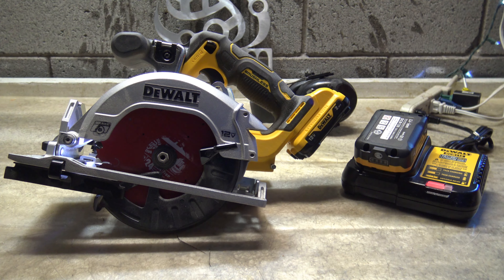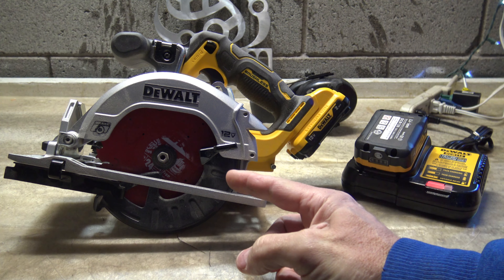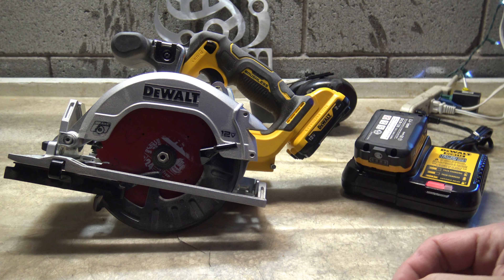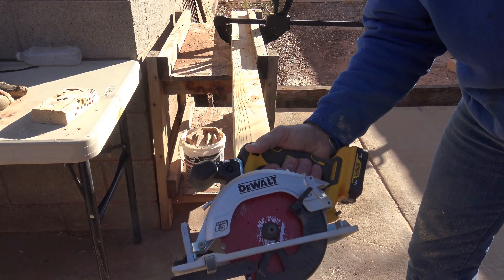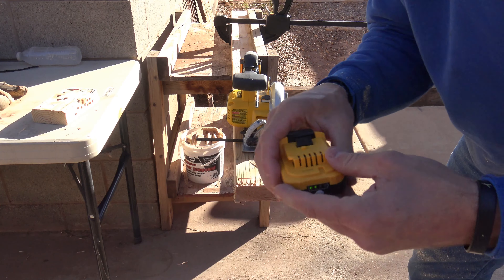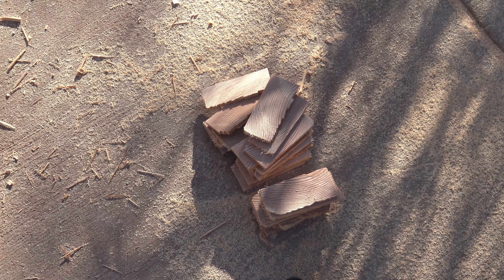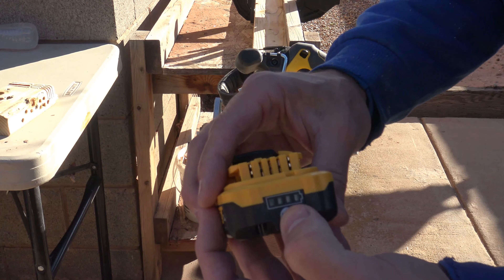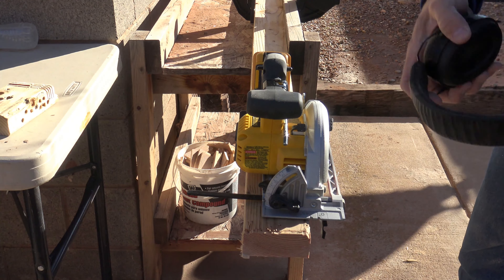3AH Knockoff Battery How Many Cuts DEWALT 12V XTREME Brushless Cordless Circular Saw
In this video I'll test a Knockoff Dewalt battery in my saw. Enjoy!